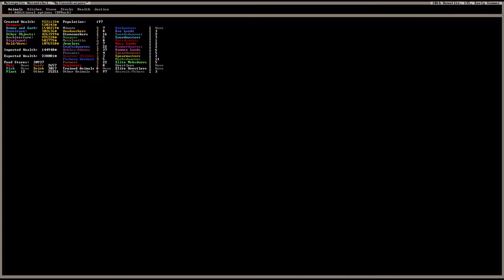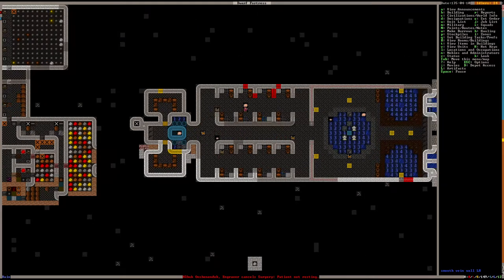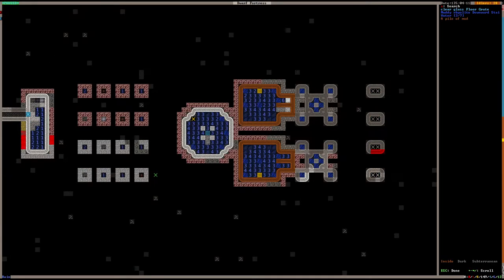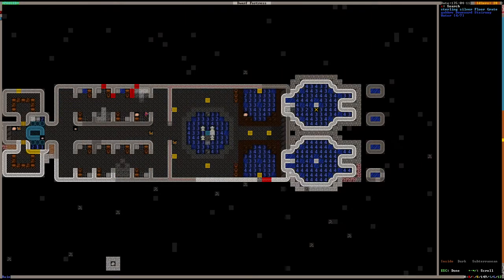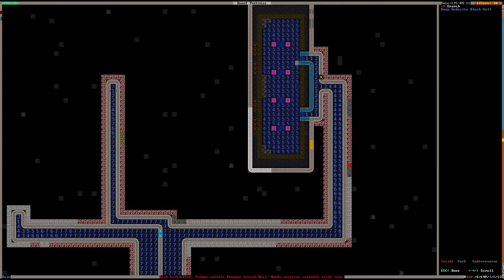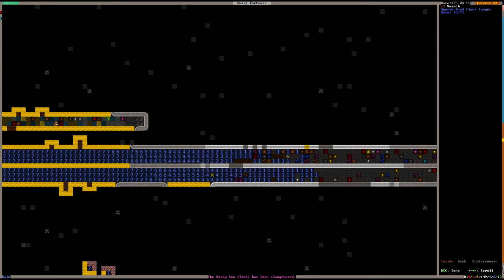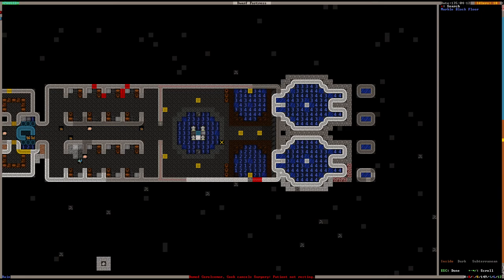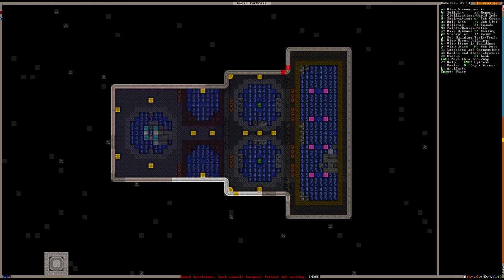dwarf fortress - relievedcanyons bath house walkthrough